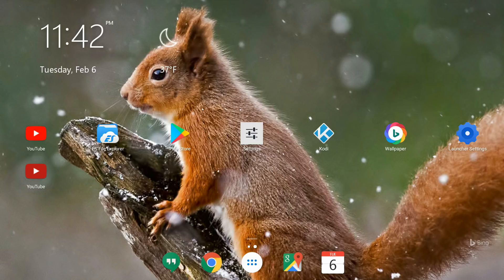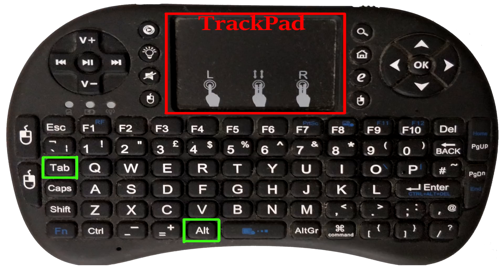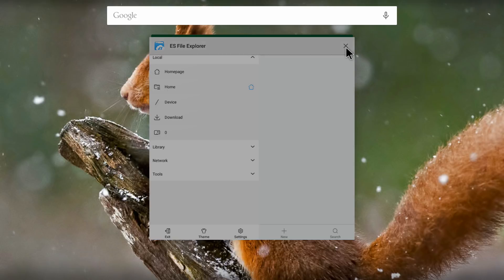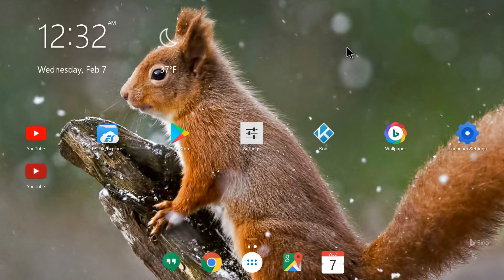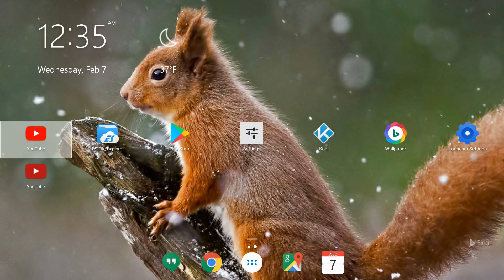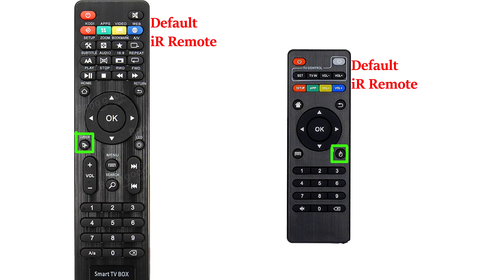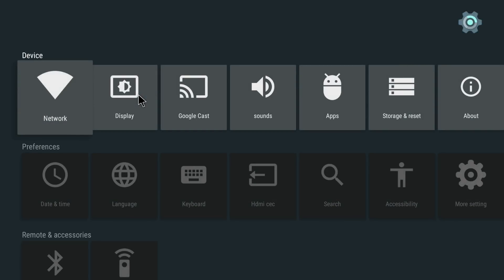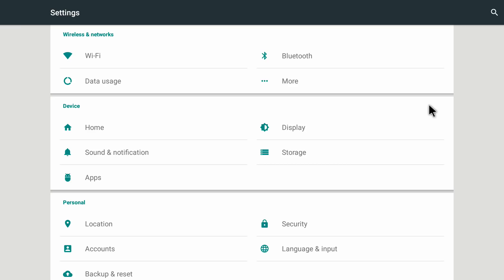HOW TO STOP BACKGROUND APPS ON ANDROID BOX (SIMPLE GUIDE)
Do You Really Need a VPN?

Stop apps running in the background on your android box.
If your android box is slow or if the apps on android box crash or if you open an app like Kodi and it crashes then it is very possible that apps that are running in the background are eating up a huge part of the memory.

In this tutorial, I show you how you can stop the apps running in the background on your android box with a Ri i8 remote and I also show you how to stop the apps running in the background with default iR remote. So this is a complete tutorial and it will be a lifesaver

how to stop background apps on android
how to stop background apps on android box
stop background apps on android box
force stop background apps on android box
close apps running in the background on android box

Please do share our videos on Whatsapp, Facebook, Twitter, Instagram and Google Plus

Always stream content online under full privacy of a VPN, you can get started with our highly recommended VPN at :